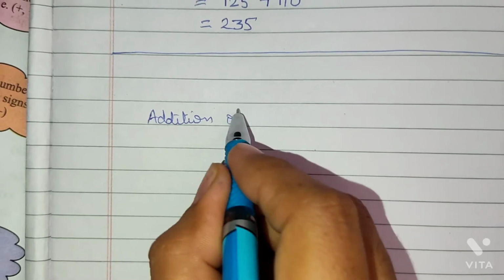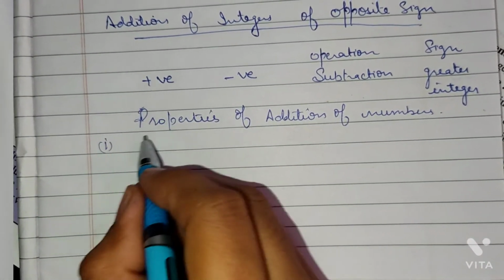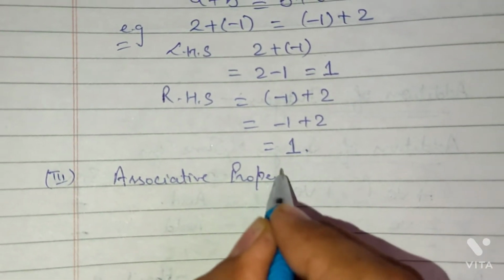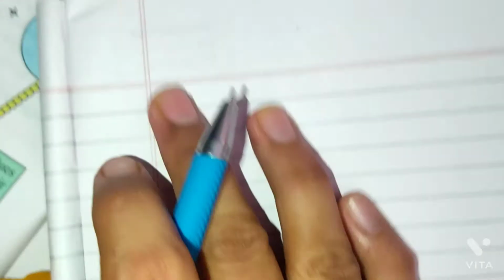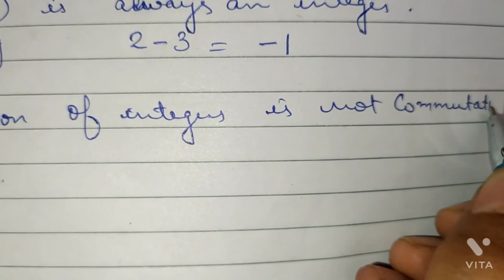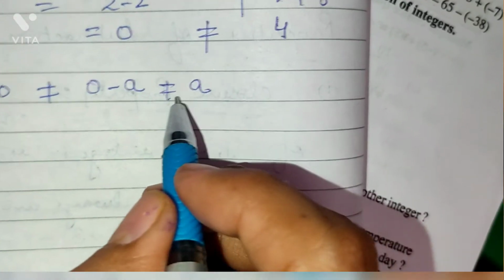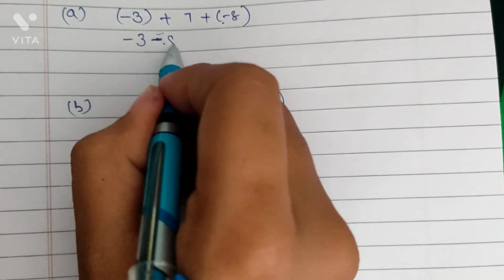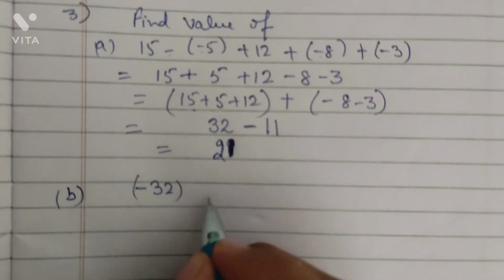class7th# Integers#Ex1.2#pseb#cbse#problems and#properties of addition#Englishmedium